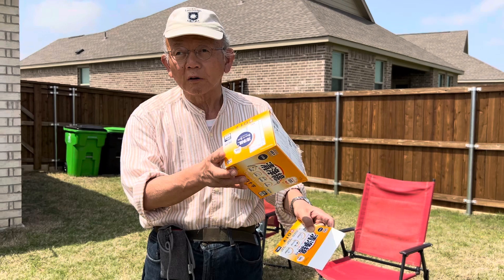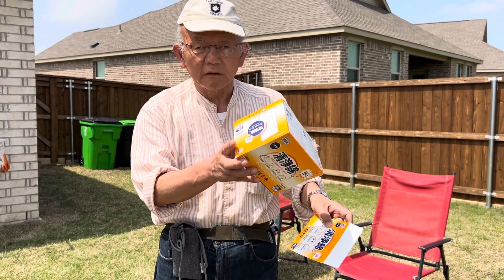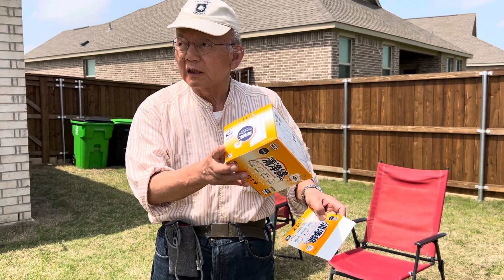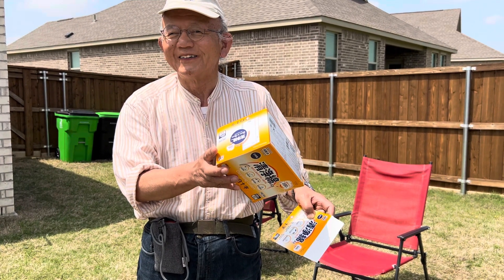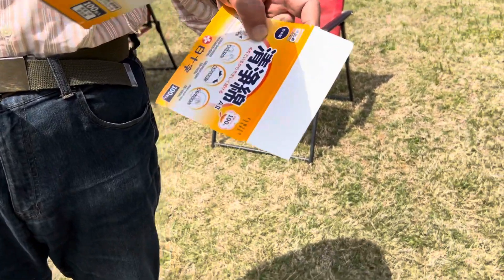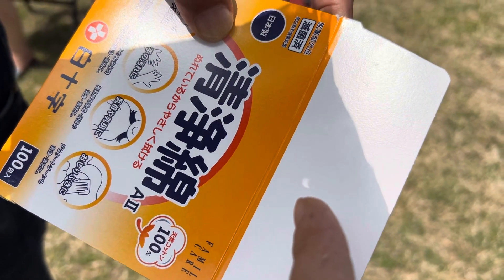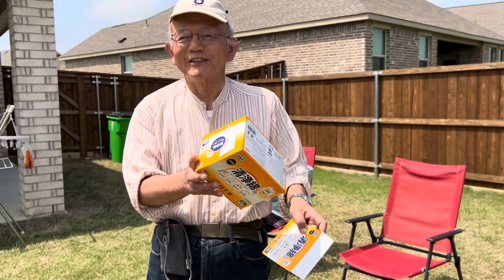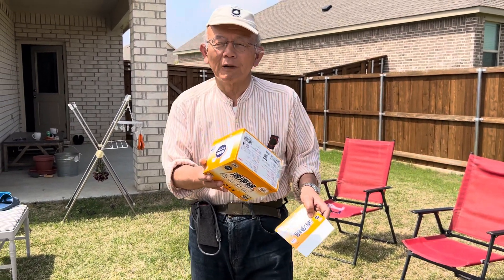Total solar eclipse my dad is so SMART!!